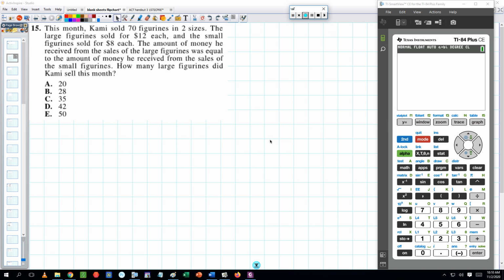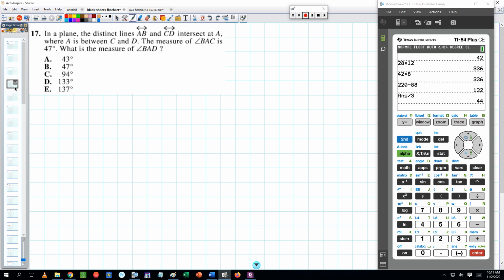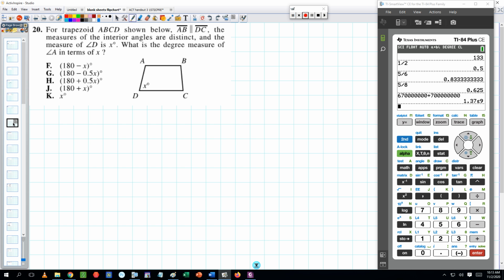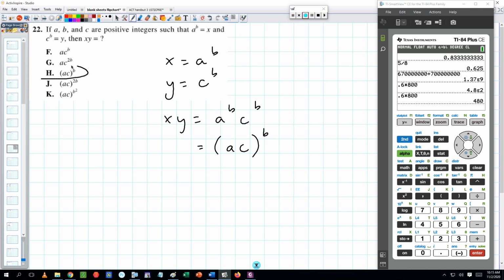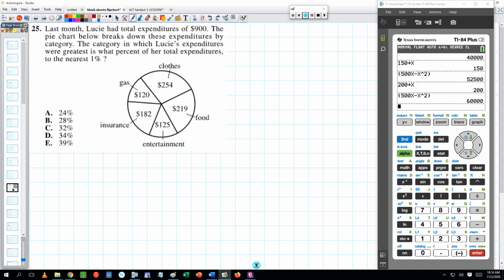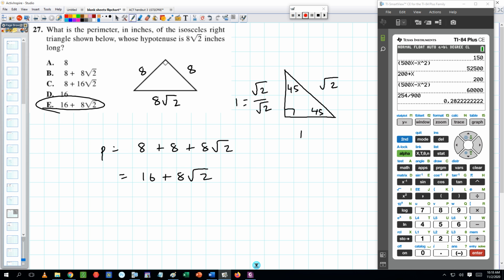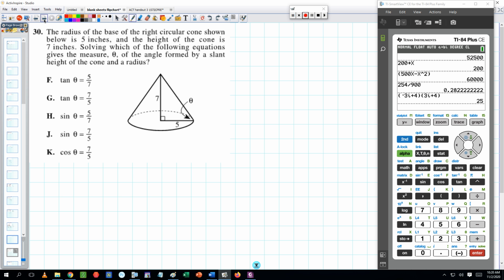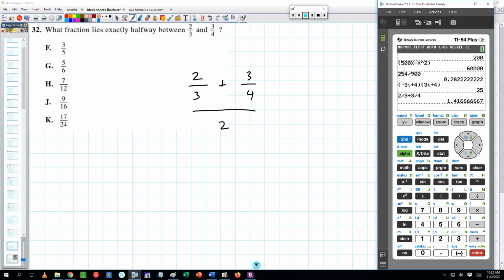ACT handout 3 practice test part 2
ACT Practice Test ACT 1572CPRE